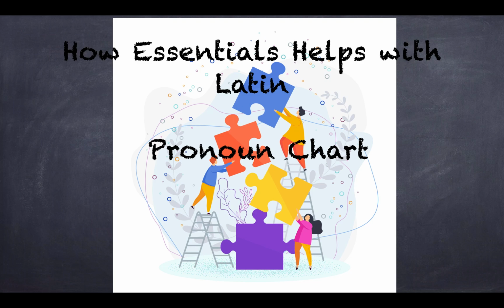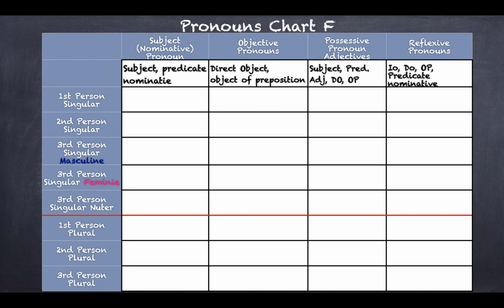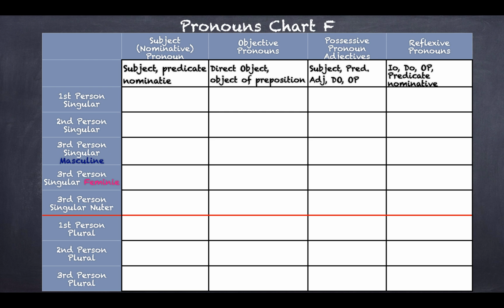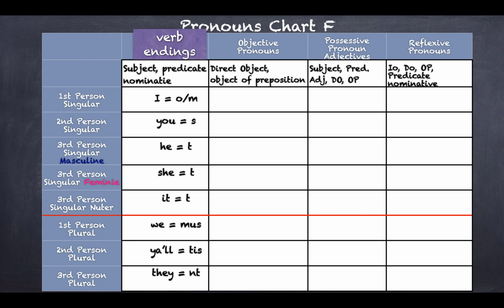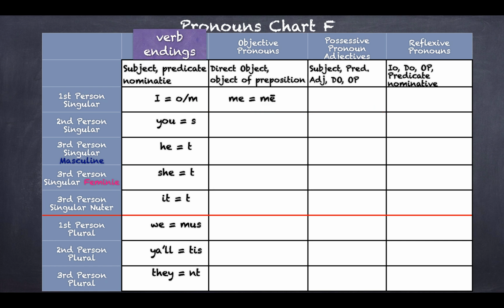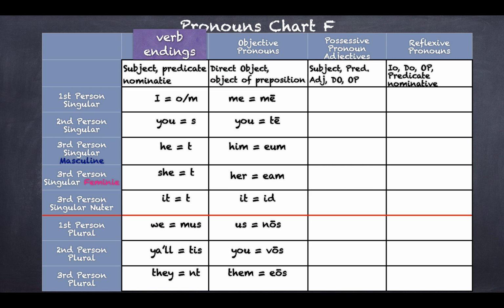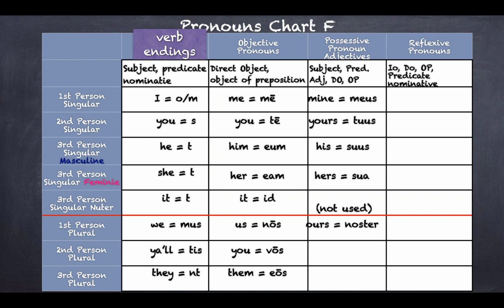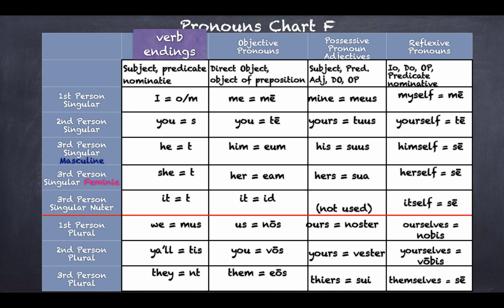Explanation of How Chart F helps with Latin.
Here I explain how your Essentials chart can guide you to learn Latin. It is just one step in your foundation to Latin grammar. If you need help with Latin go